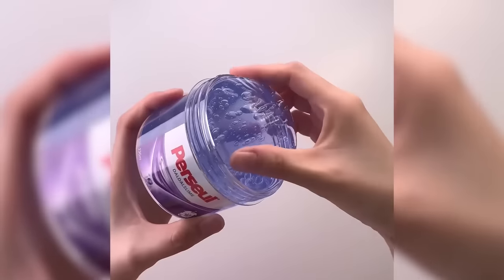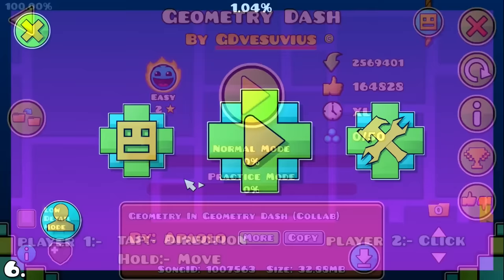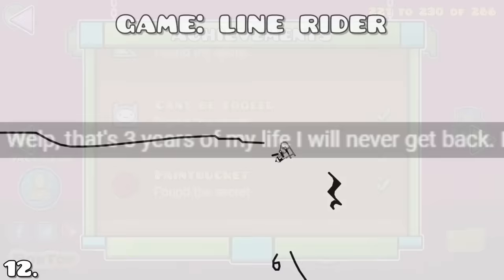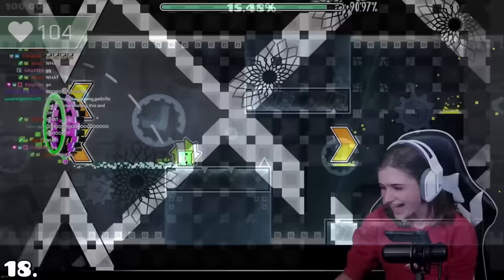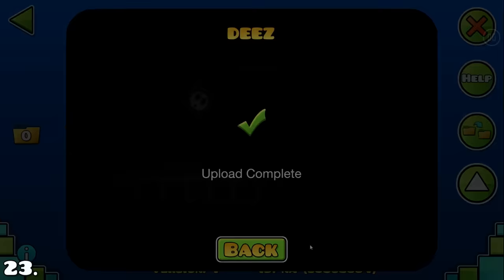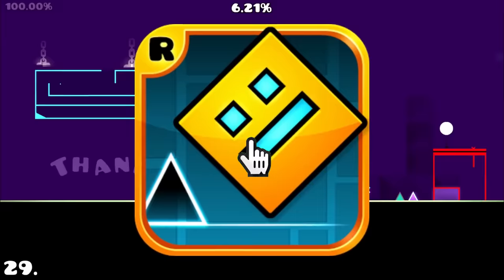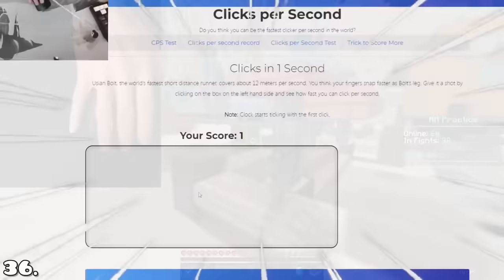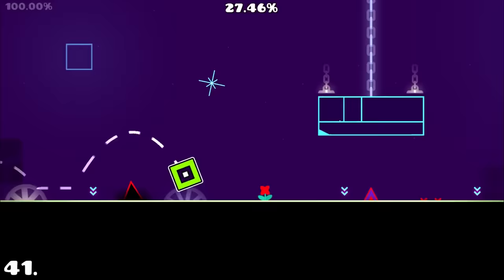Satisfying Geometry Dash!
In this video, i'll show you some of the most satisfying things i have ever seen in this game called Geometry Dash. Enjoy!